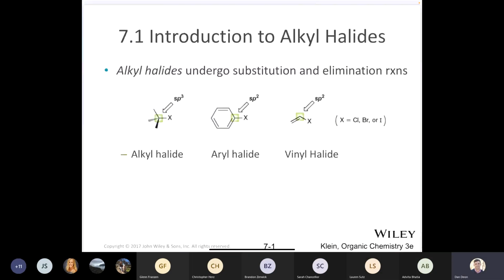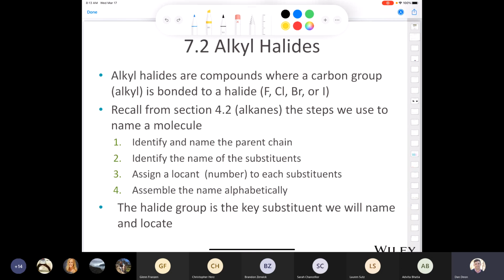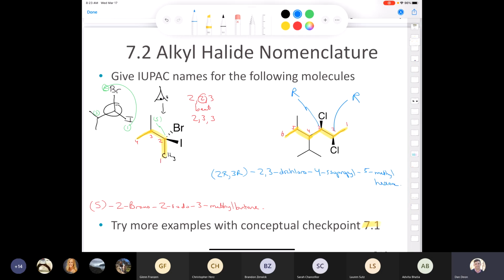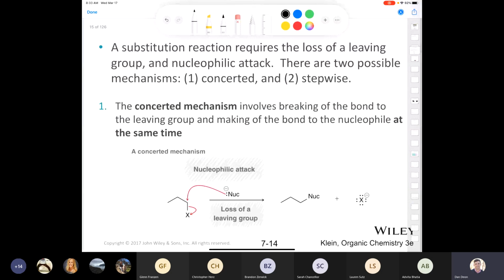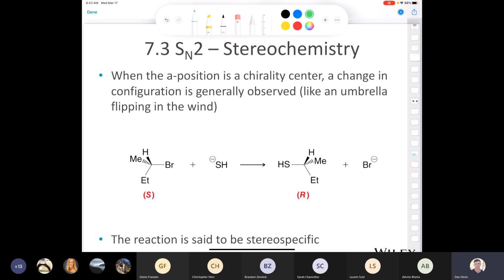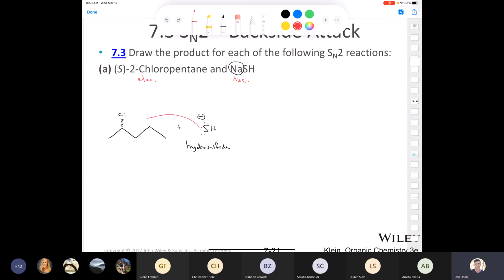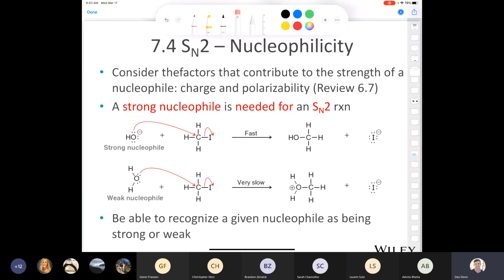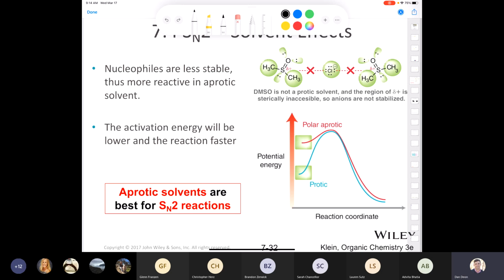CHEM 3101 Lecture March 17, 2021